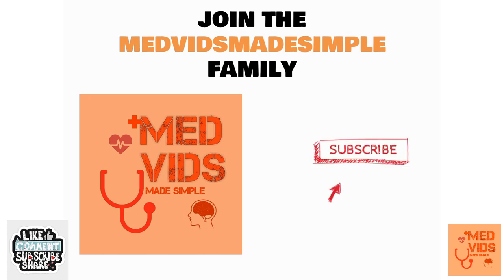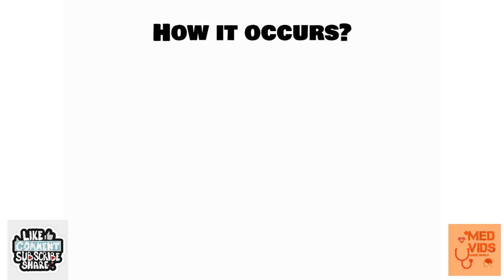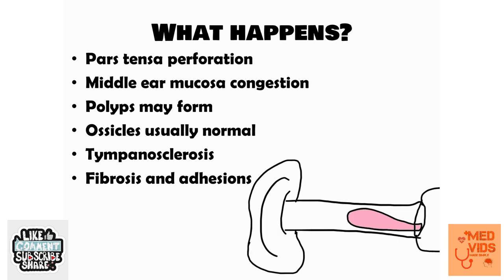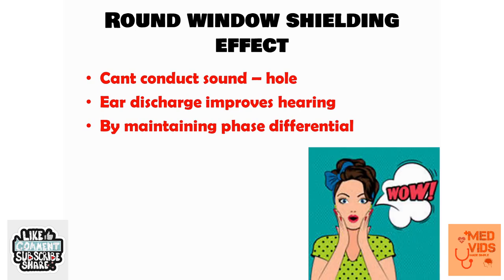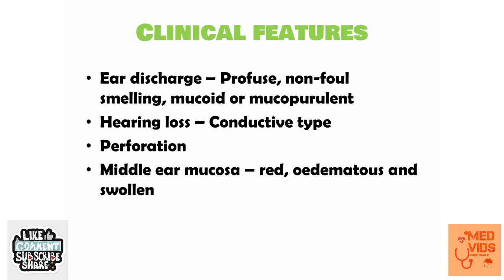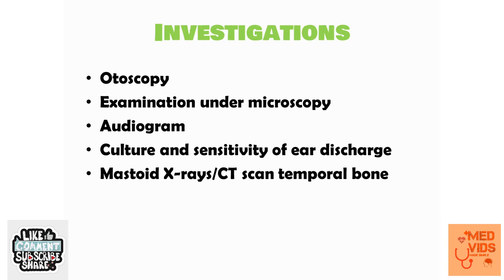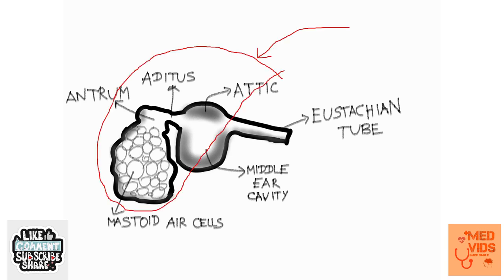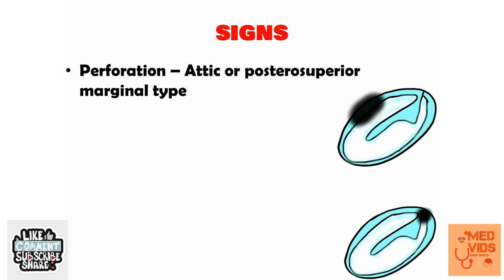Chronic suppurative otitis media | CSOM | ENT | MEDVIDSMADESIMPLE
Chronic suppurative otitis media is a chronic infection of the middle ear associated with ear discharge and permanent perforation. In this video, I've explained about tubotympanic type and atticoantral type of CSOM.

If you click on the links given below before buying anything on Amazon, I'll get a small portion of it as commission. Note that you will not be paying any extra amount than the given price.
(PUMA shoes for men)
(Shoes for ladies)
(Stylish handbags)
(iPhone 8)
(Amazon Fire TV Stick 4K)
(Harrison Internal medicine e-book and textbook)